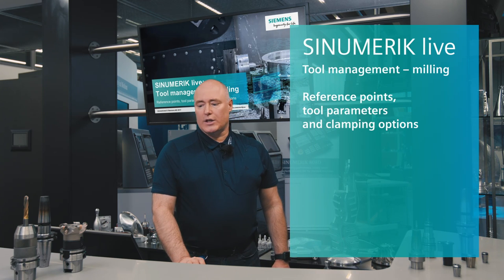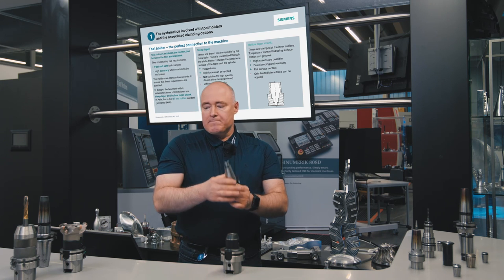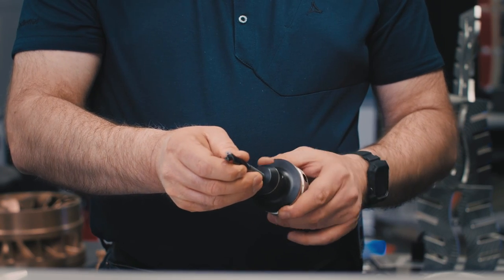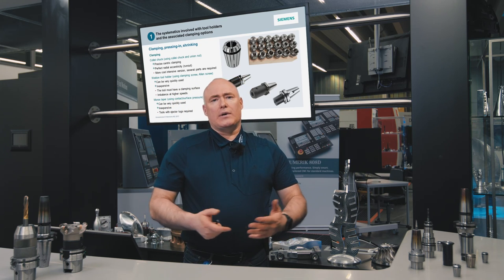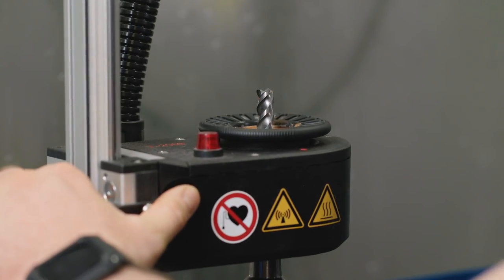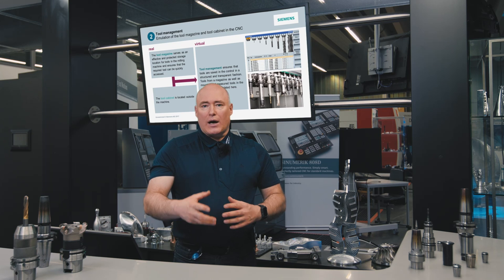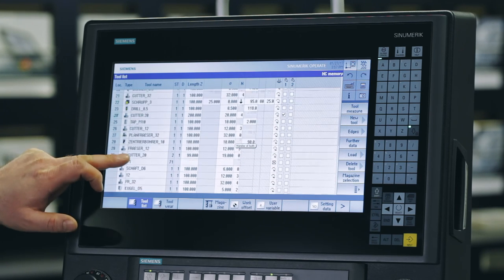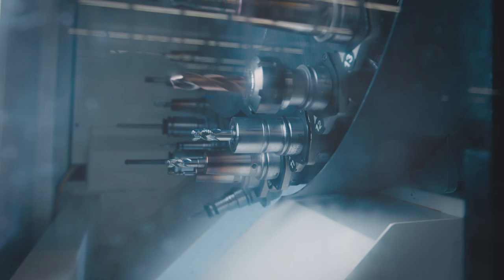SINUMERIK live - Tool management - milling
In the second part of the "SINUMERIK live" video series, we tell you everything you need to know about tool management for CNC milling. You will find out more about types of tool holders, clamping options and tool management tasks. In particular, you will learn about tool management for SINUMERIK Operate as well as how tools are created and used in the NC program.